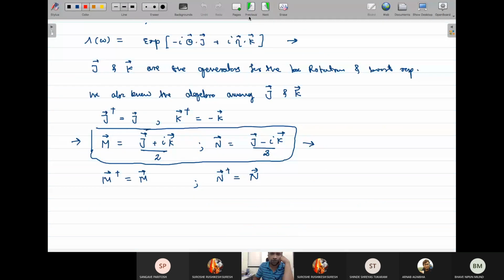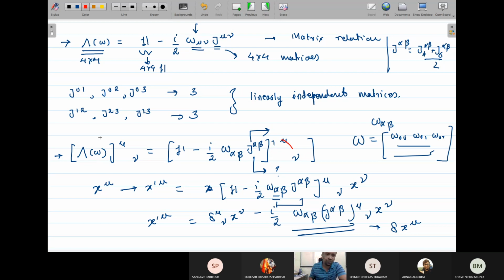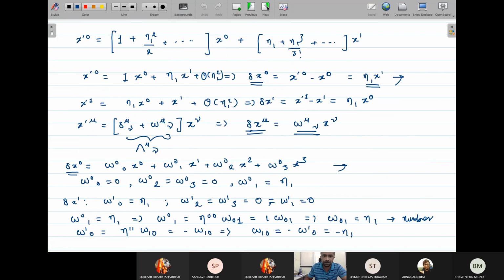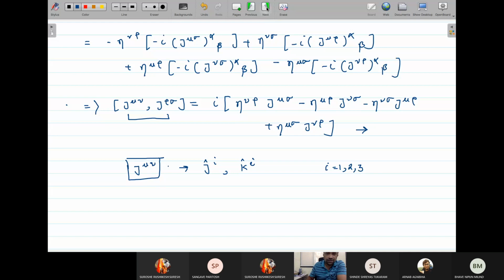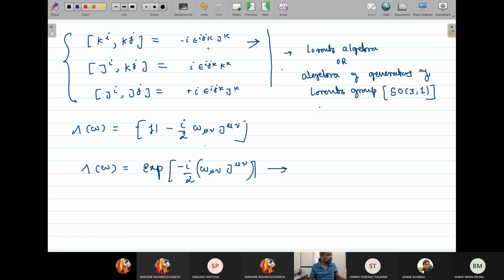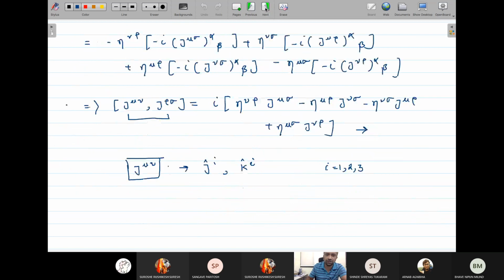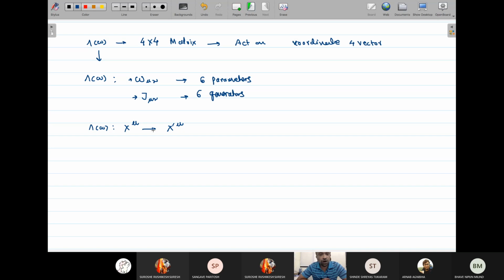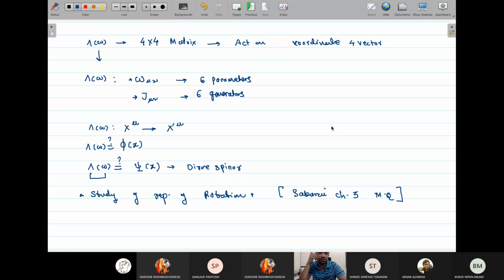Lecture-25(20 01 2021)